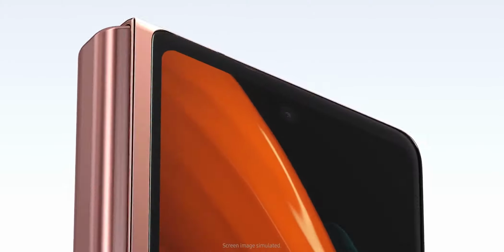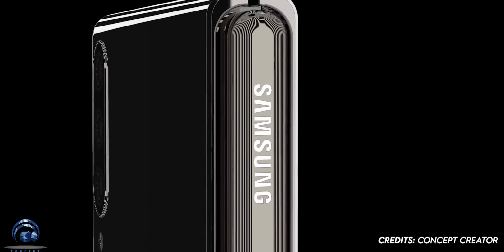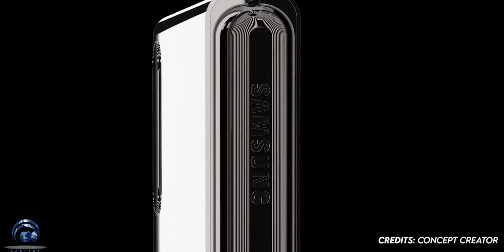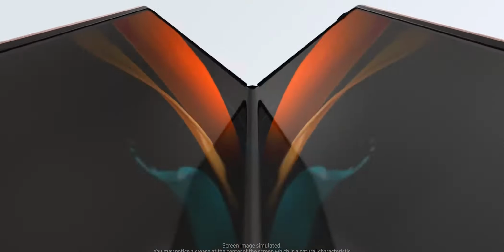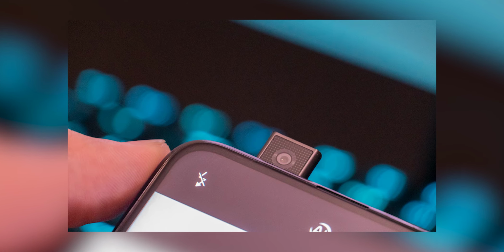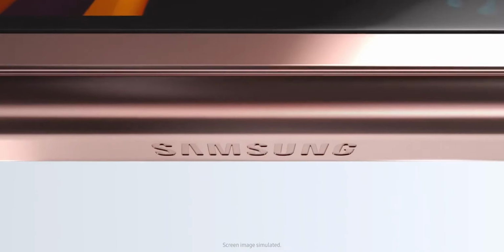Galaxy Z Fold3 - UNBELIEVABLE!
So, this is a video about the upcoming flagship phone by Samsung which would be a foldable phone coming with exciting new upgrades and would replace Samsung's Legendary Note Series.
Chapters:
0:00 Introduction
0:26 Confirmation
0:36 S-Pen
1:12 Under Display Camera
1:41 Cons of UDC
2:03 End
Peace